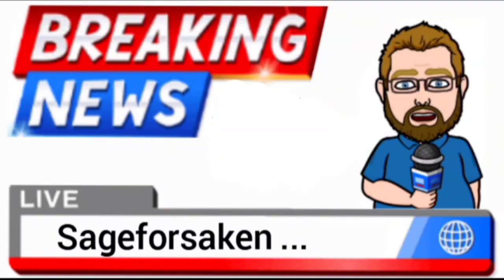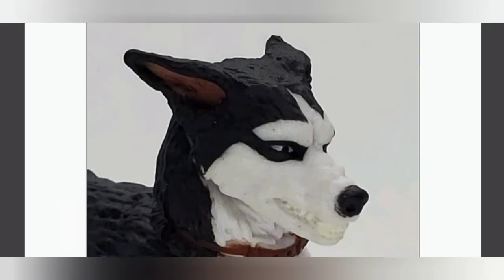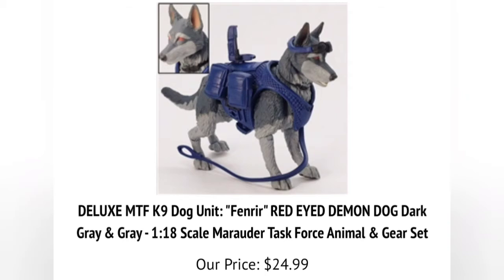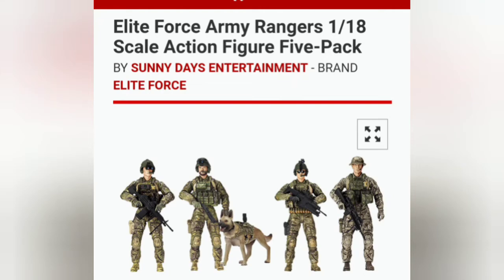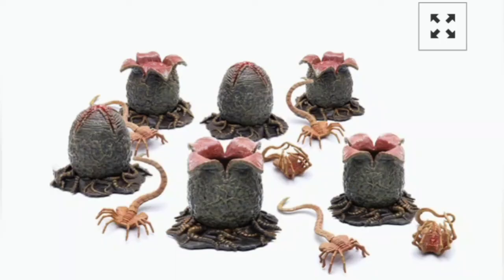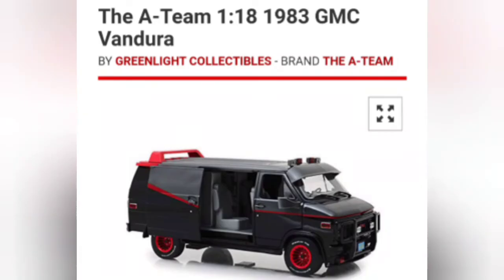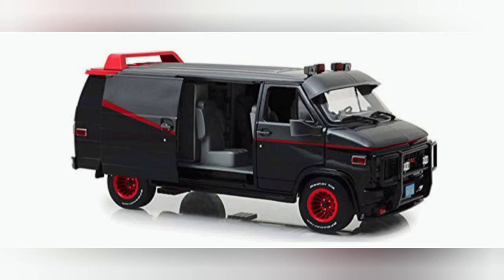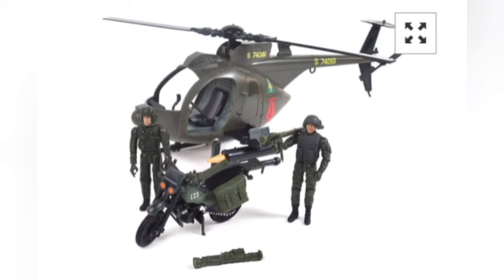A Look at 1:18 scale Dog action figures for sale now.